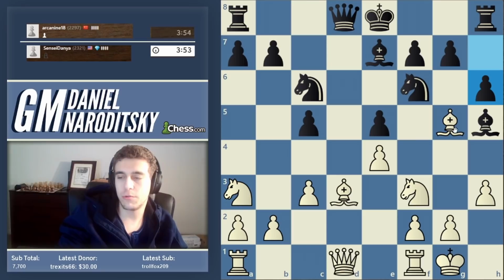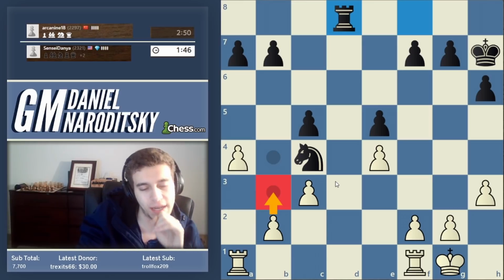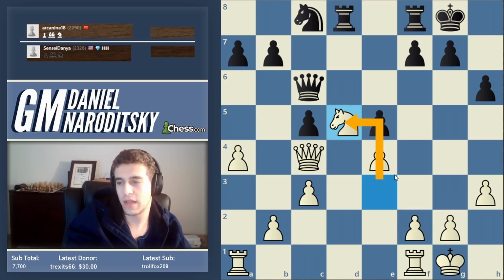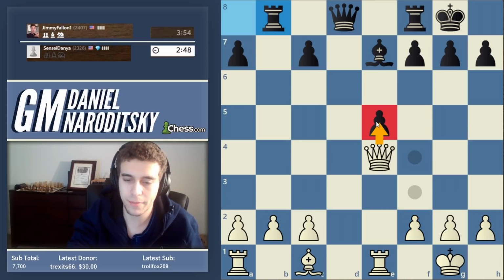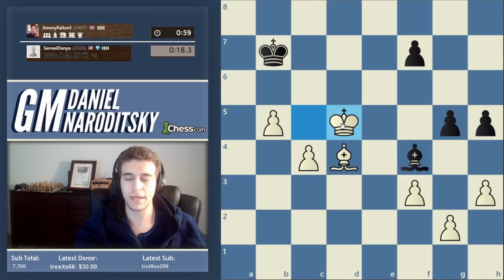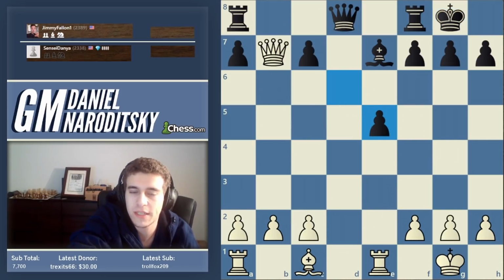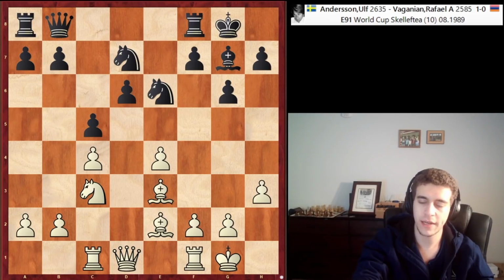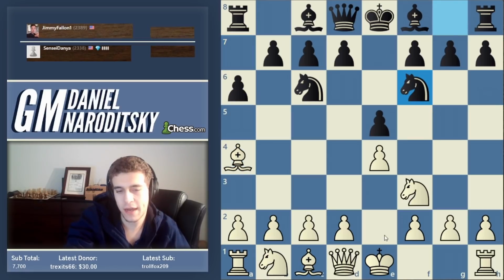Grandmaster Naroditsky | Chess Speedrun | 2330